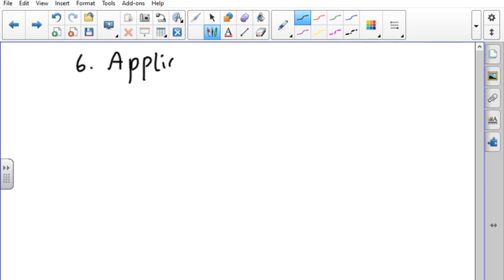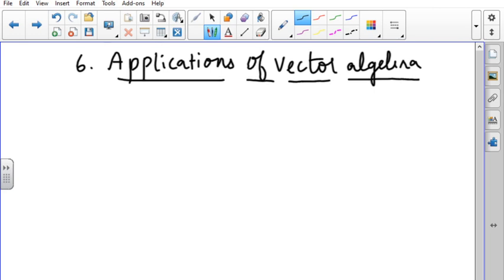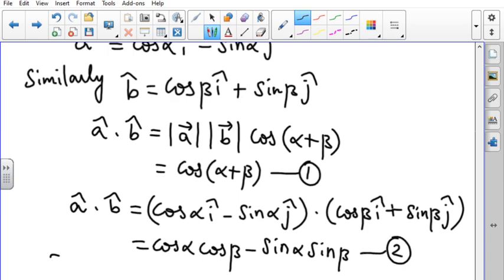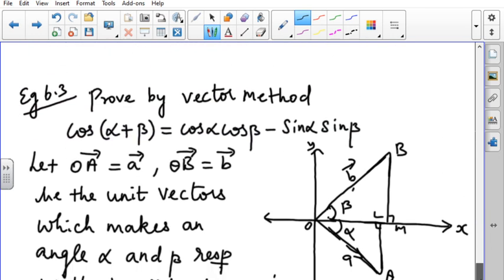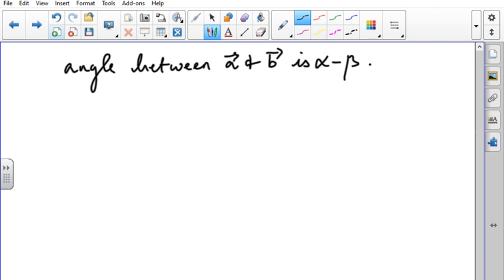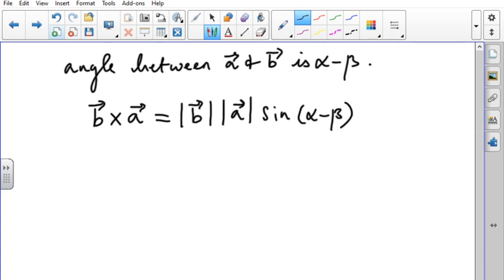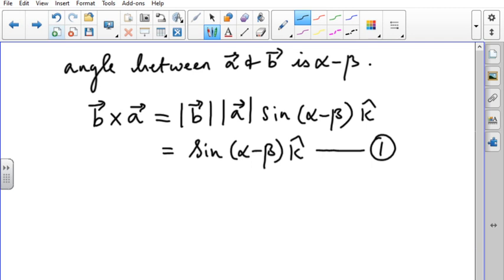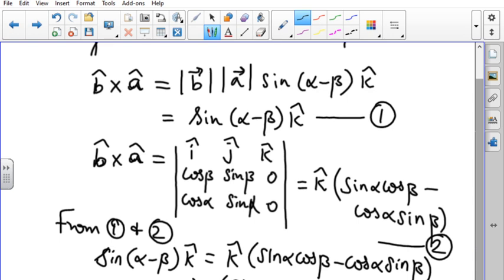12TH MATHS EXAMPLES 6 1 6 5